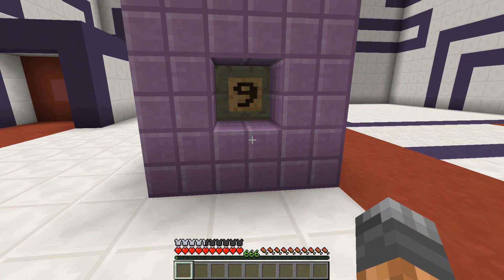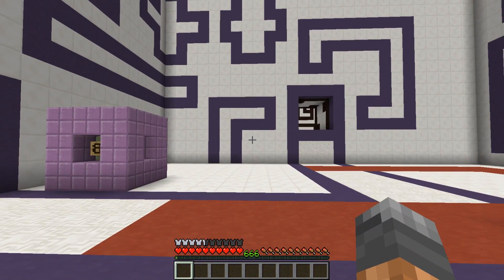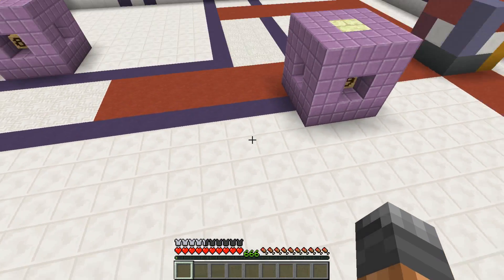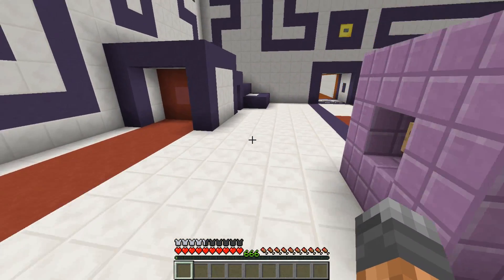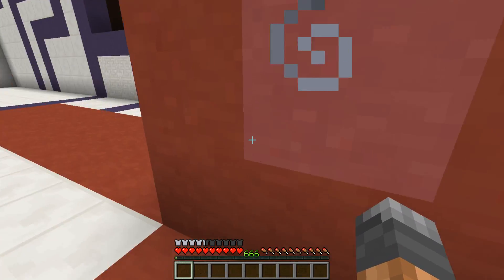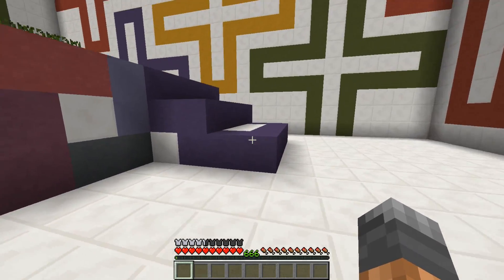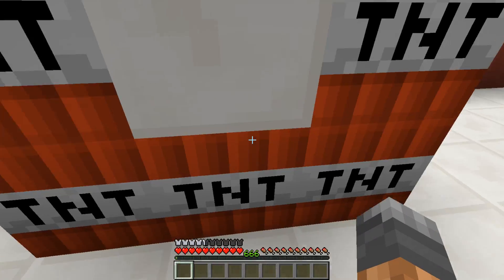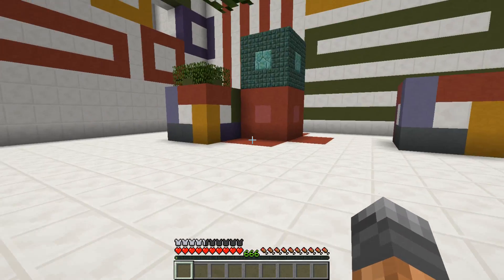MoveBlock 2 - Minecraft Puzzle Map - 2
MoveBlock is a Minecraft puzzle map by Vaddam... or 666_Satanist_6, not really sure.